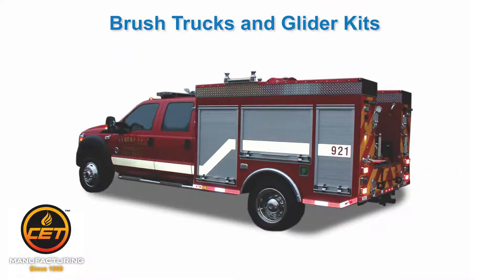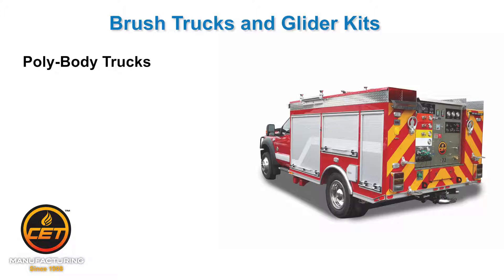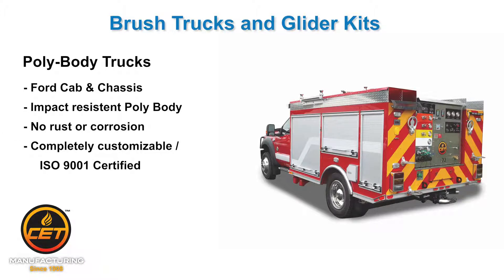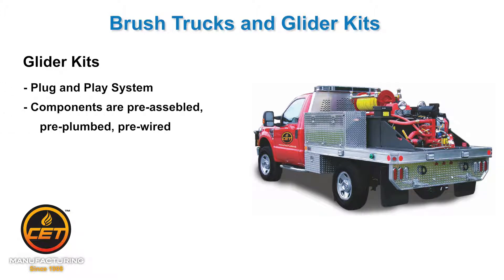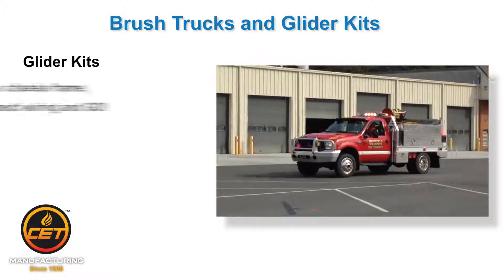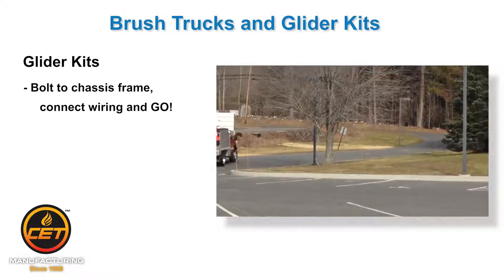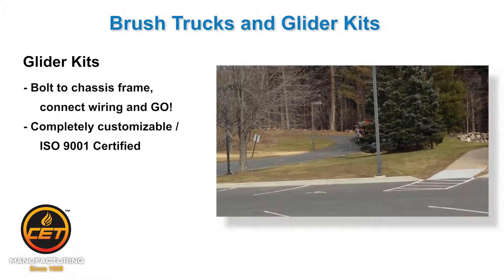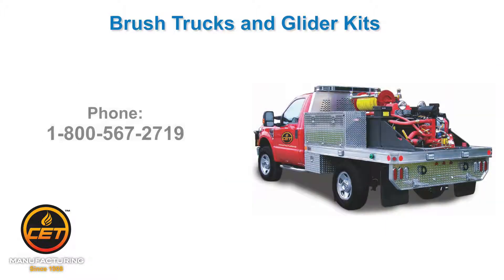CET Brush Trucks and Glider Kits - Demo